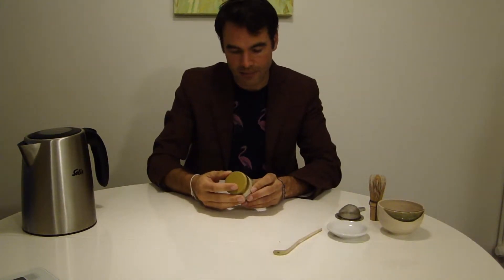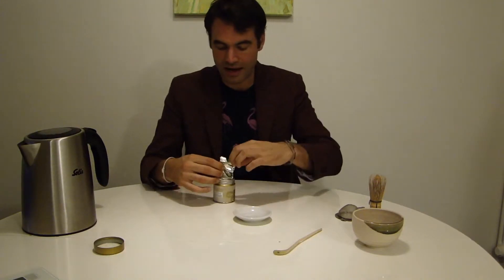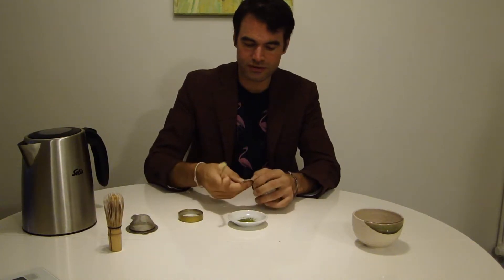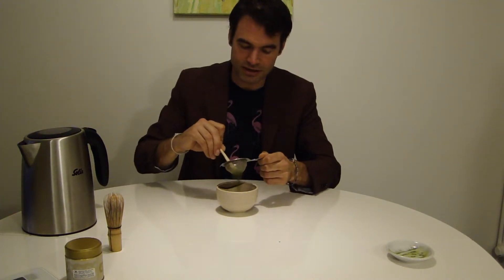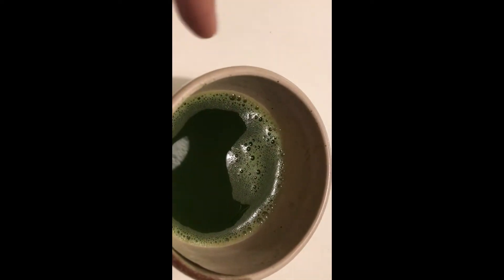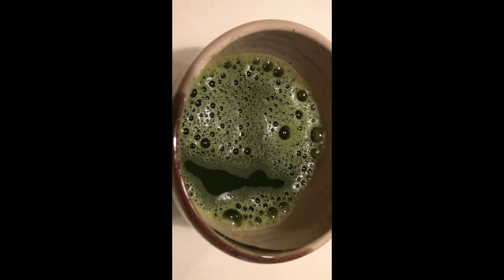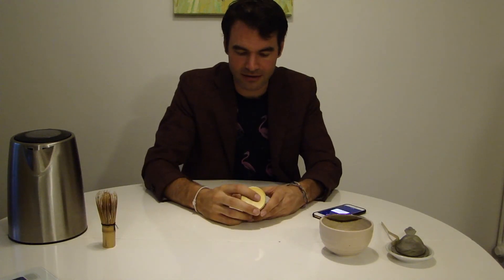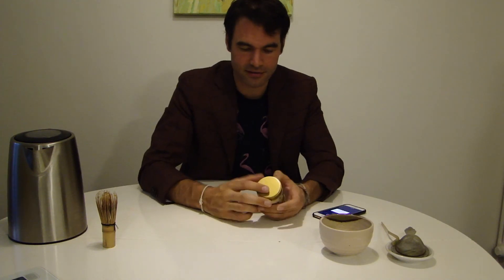Tasting a New Matcha from Mr. Nakai's Tea Farm in Wazuka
Our matcha is finally available! This particular Matcha is called Washimine and it is the best matcha I have ever tasted! This premium matcha comes from the cultivar "Okumidori", which is reserved for only the highest quality Gyokuro, Sencha and Matcha. This matcha is smooth and sweet with nearly no bitterness. For this reason, the matcha is used for Koicha, an extra thick matcha paste made with extra powder and less water.

In this video, we will talk a little bit about the farmer, Mr. Nakai, as well as the unique flavor profile of this incredible tea. We will discuss how to properly prepare this beautiful tea as well as what to look for when tasting it.

We put out new content every day so you may become a tea expert before you know it!